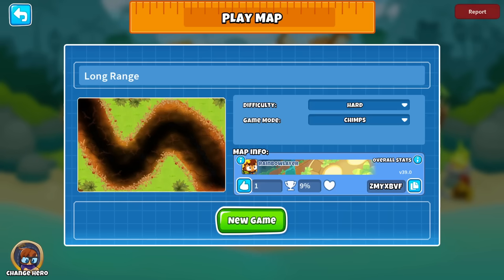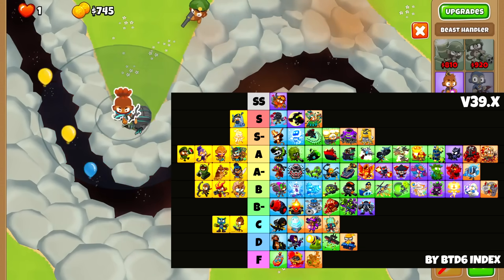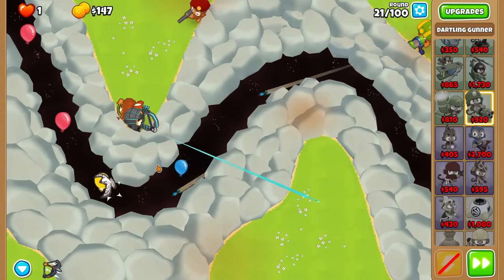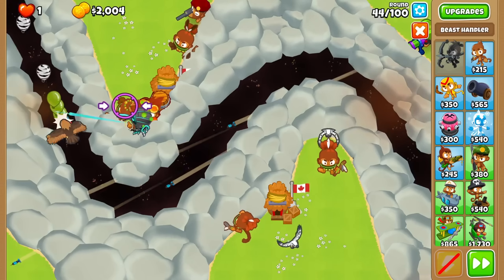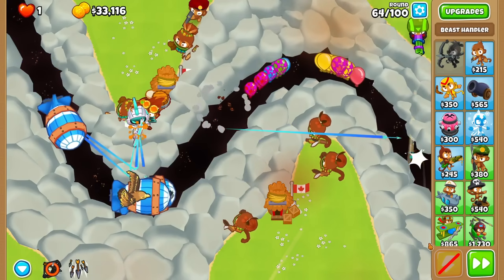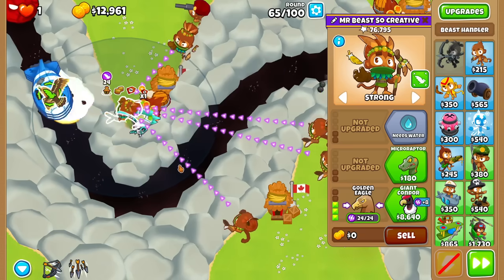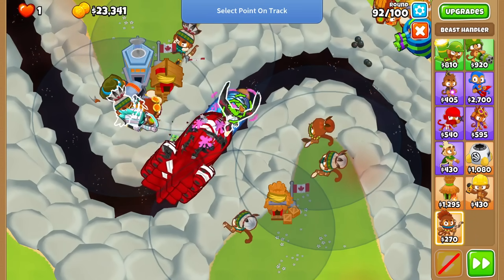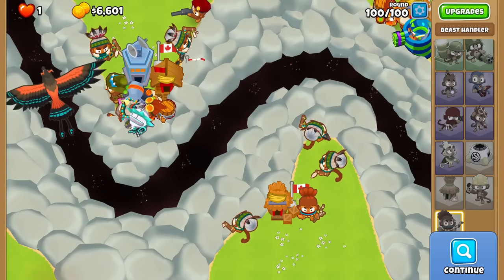Everyone Is Sleeping On This Underrated Upgrade... (Bloons TD 6)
Everyone Is Sleeping On This Upgrade... BTD6 / Bloons TD 6 - we've all heard about pouakai and condor being incredibly strong... but what about its predecessor upgrade? Here we use it to try to beat a classic advanced BTD5 map.